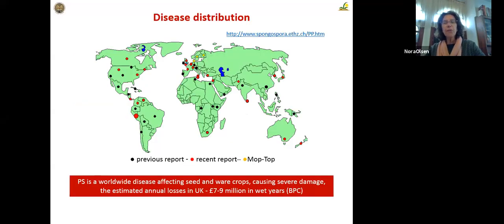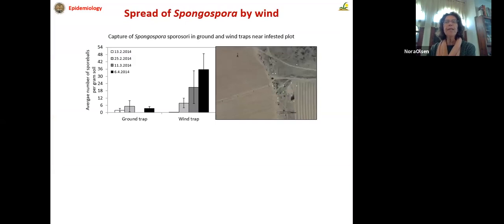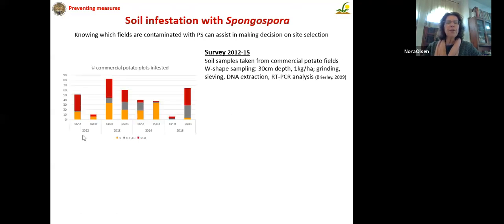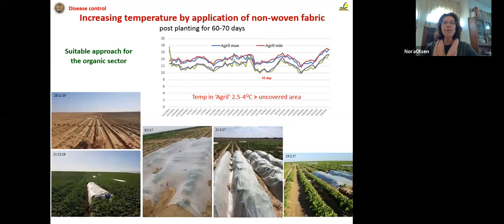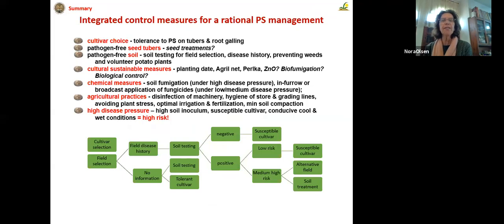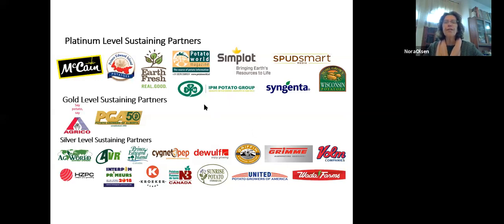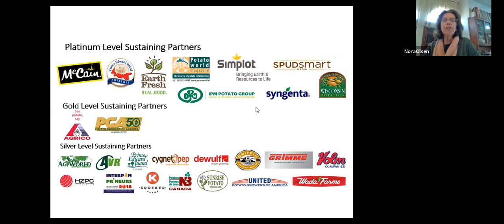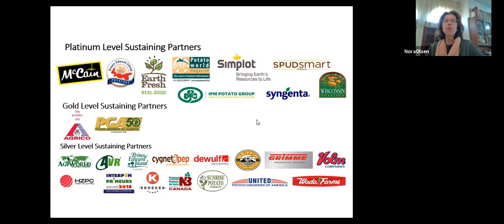Webinar #9 - Powdery Scab Integrated Disease Management for Reducing the Risk - Leah Tsror